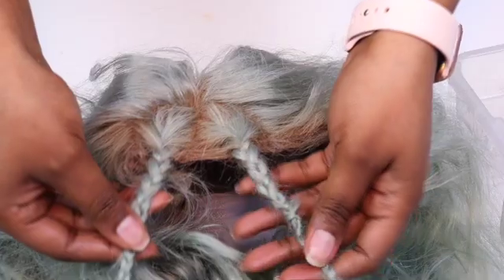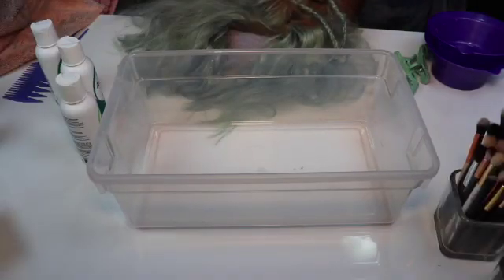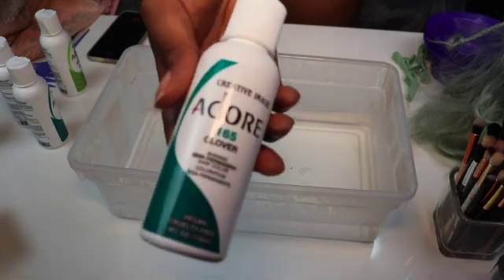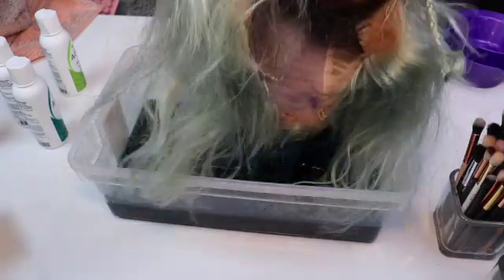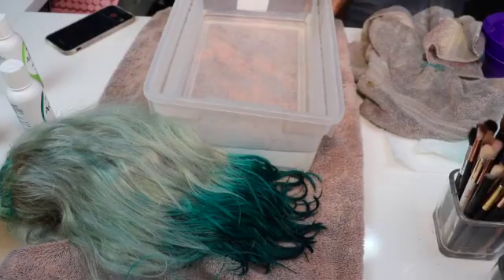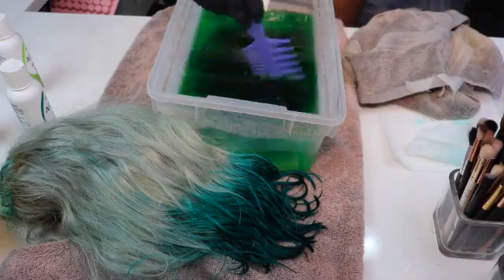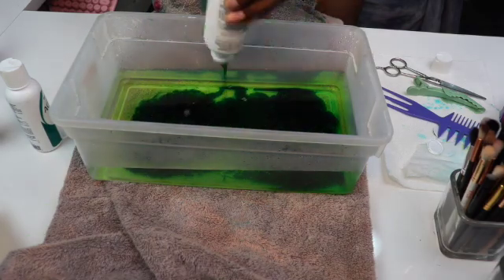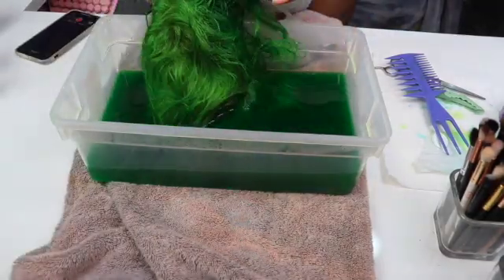Birthday Wig! A St. Patrick's Day inspired wig 💚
Gang, she lucky or loopy? Is this a look or no? 💚 👀

Adore Dye #163 Green Apple (Brightest Lime Green)
Adore Dye #164 Electric Lime
Adore Dye #165 Clover (Darkest Teal Green)